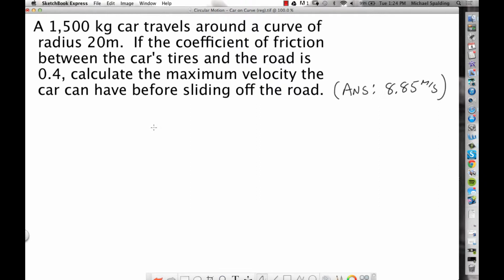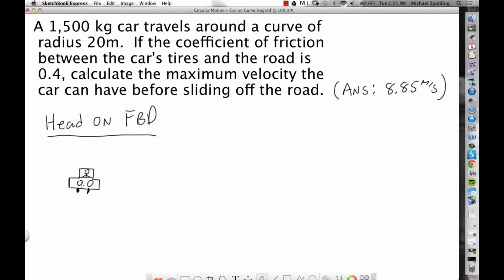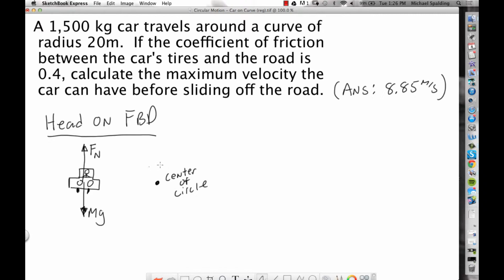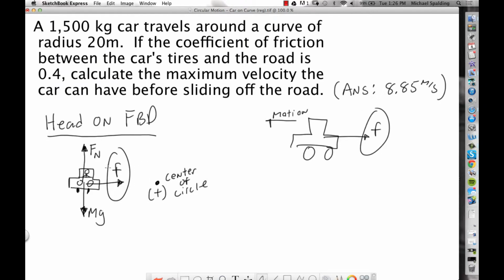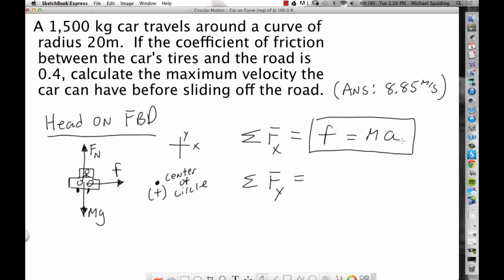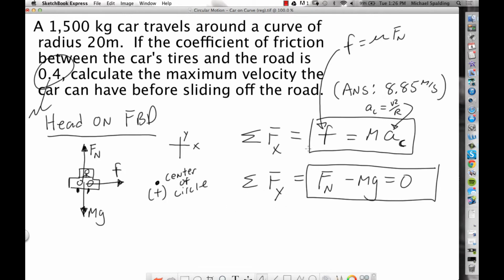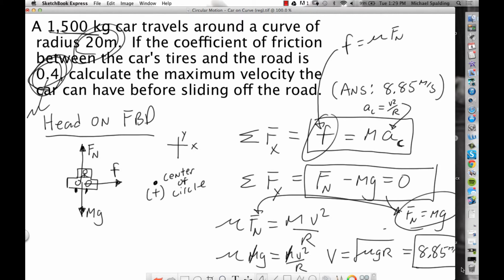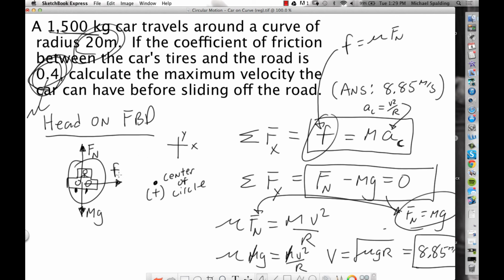Ch 7 - Circular Motion - Car On Curve.mp4